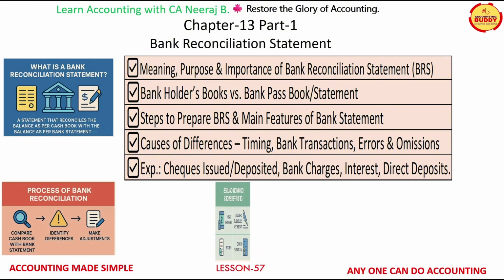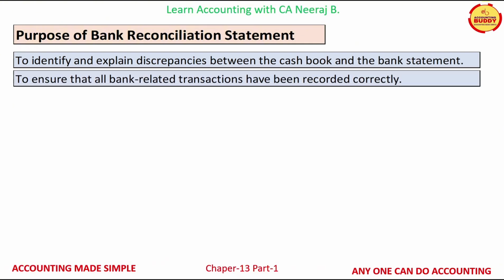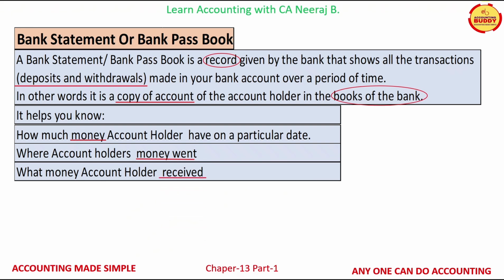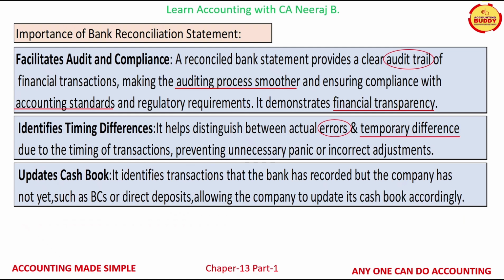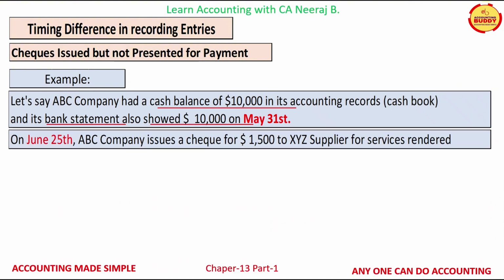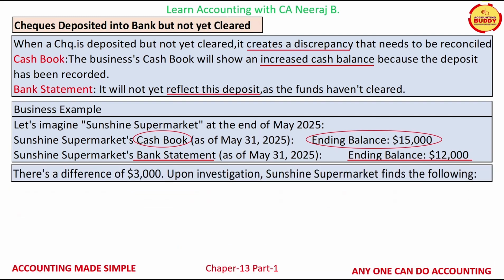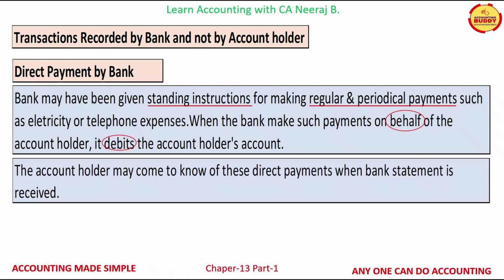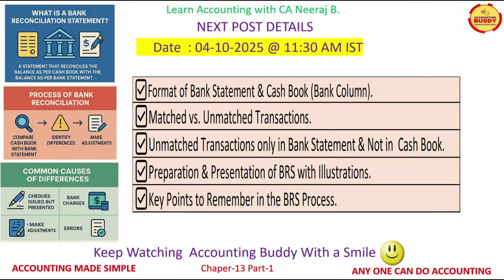Bank Reconciliation Statement: Lesson-57 Chapter-13 Part-1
🎯 Introductory Note – Bank Reconciliation Statement (BRS) | Part 1
Welcome to a new chapter in our accounting series – Bank Reconciliation Statement (BRS). In this video, we’ll break down the meaning, purpose, and importance of BRS in business accounting.
📚 What You’ll Learn in this Lesson:
✅ What is a Bank Reconciliation Statement?
 ✅ Cash Book vs. Bank Pass Book (Bank Statement) explained
 ✅ Why preparing a BRS is vital for accuracy & control
 ✅ Common causes of differences between Cash Book & Bank Statement
 ✅ Features and purpose of a Bank Pass Book / Bank Statement
 ✅ Timing differences:
Cheques issued but not yet presented

Cheques deposited but not yet cleared (cheque clearing process explained)
 ✅ Transactions recorded by the bank but not yet by the account holder:

Bank charges, interest, dividend collection

Direct deposits, direct payments

Dishonor of discounted bills
 ✅ Errors and omissions in recording by bank or account holder
 ✅ Steps to prepare a BRS in practice

By the end of this session, you’ll understand why Cash Book & Bank Pass Book balances differ and why BRS is essential for accuracy, transparency, and internal control.